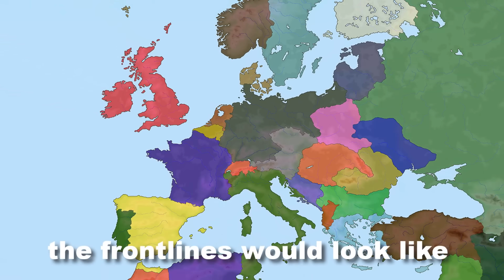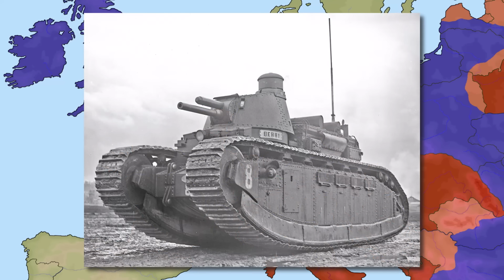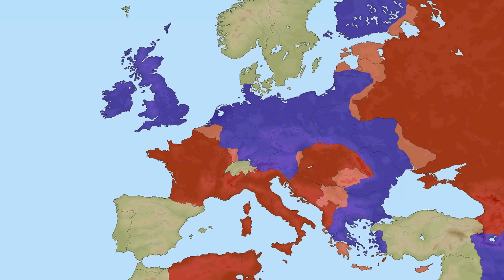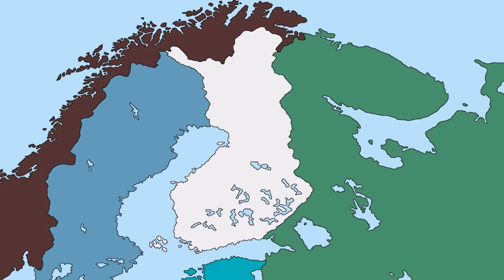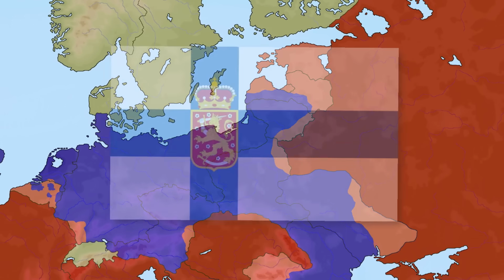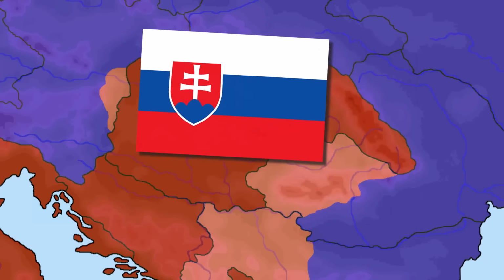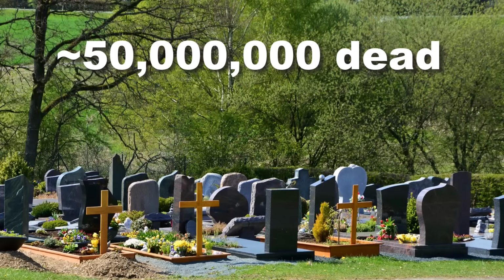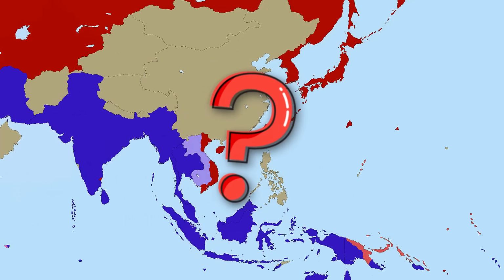What if Germany won WW2 in 1936? | Kaisertum Series Episode 9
This is how the frontlines would look like in this alternate Second World War. This video is the finale of the Project Kaisertum Series, which started in 1914 with Germany winning the Great War by capturing Paris.

In red, you see the Axis of Revenge, and in blue you see the German Sphere, fighting for world domination. The Axis of Revenge want to destroy the German hegemony over the continent, while the Germans want to maintain their position as the masters of Europe.

▬ Chanel Description▬▬▬▬▬▬▬▬▬▬
This channel is a haven for those who crave intellectual stimulation and love to ponder the profound "what ifs" of history. Join our passionate community of history enthusiasts, where engaging discussions and insightful commentaries fuel our collective imagination.

Prepare to question, wonder, and discover as we navigate the corridors of time, peeling back the layers of history to reveal a tapestry of alternate paths and captivating possibilities.

Welcome aboard, fellow explorers of alternative history. Let's rewrite the past together!

00:00 - Video Intro
01:23 - The Mediterranean
02:22 - Finland
02:40 - Western Front
06:02 - Atomic Bomb Simulator
06:42 - France Loses Belgium
07:00 - The Hungarian Situation
09:05 - Poland and Ukraine
10:03 - Russia on the Defense
10:35 - Balkan Front
11:28 - Far East
12:10 - US Involvement
12:37 - Germany
14:10 - France In Trouble
16:58 - Hungary is Defeated
17:48 - France Collapses
18:28 - Russia and Japan fight on
19:06 - Peace Treaty
21:12 - Cold War?
22:02 - Like and Subscribe!